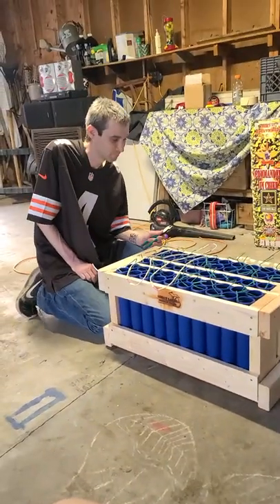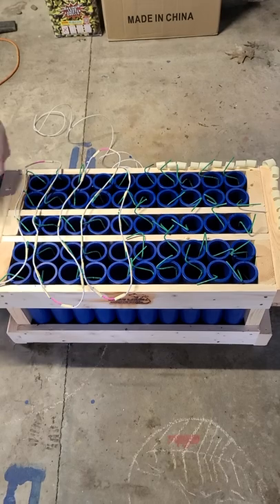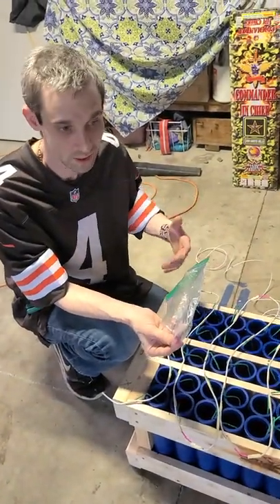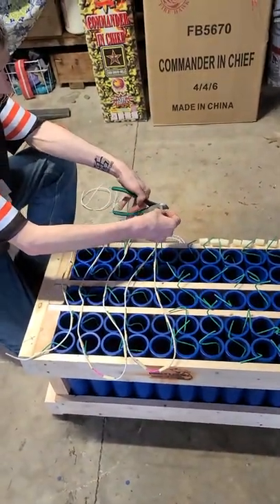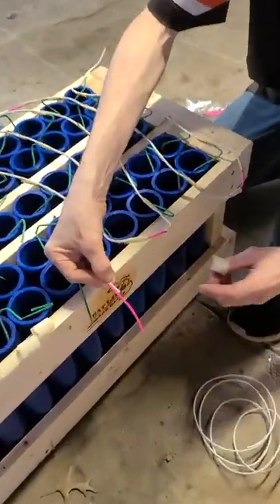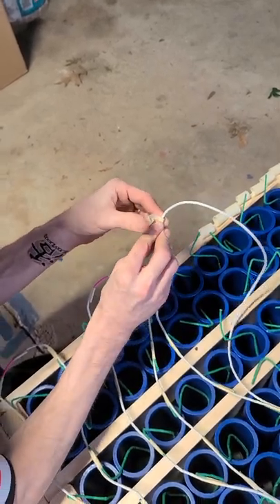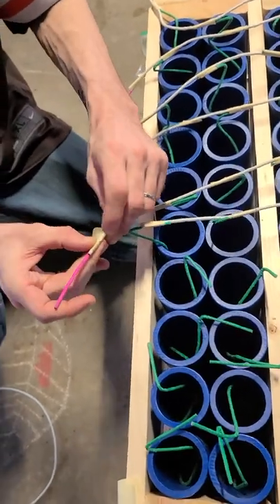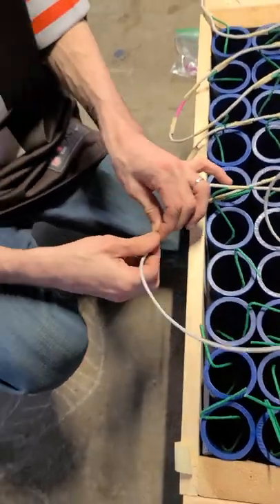Fuse and 50 shot mortar rack test setup. And demo of how I choreograph fireworks to music